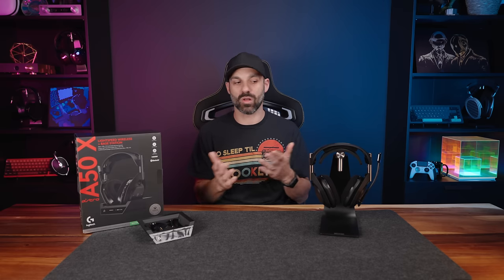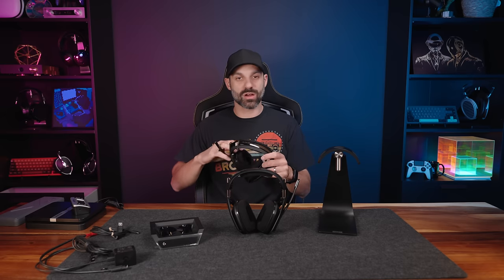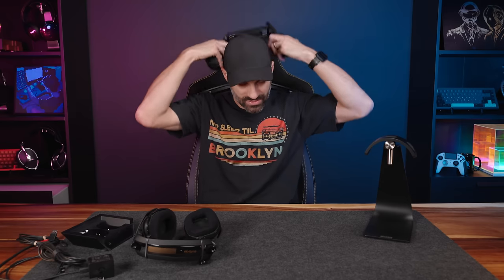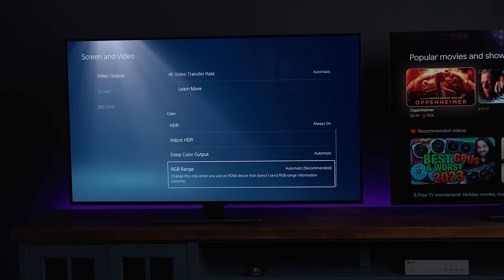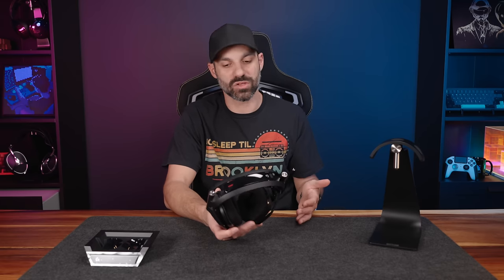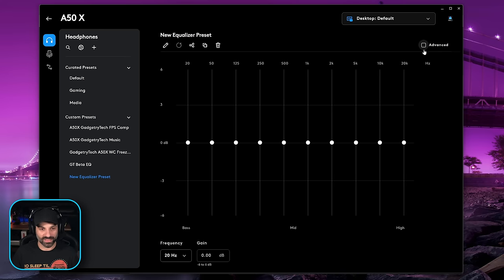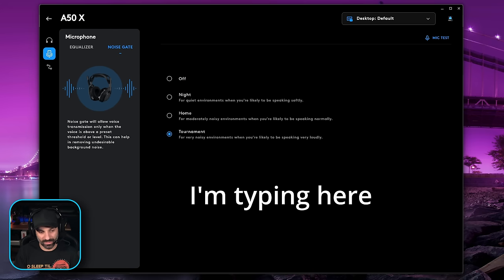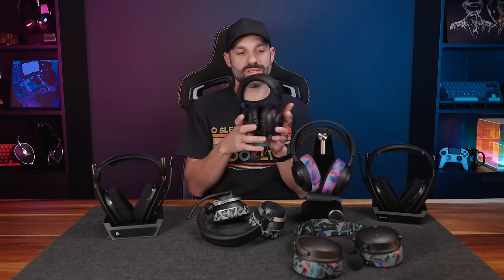Astro A50 X Headset Review - The Longest Review I've Done - is this the GOAT?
The Astro A50X has an asking price of $380, putting it against the best of the best.  With graphene drivers, Bluetooth, and HDMI switching, is it enough to come out on top?   This video is LONG but I have chapters to help you find what you need!

Wicked Cushion Freeze Pad for A50:
(Special Code Inside)

Chapters:
0:00 - Intro
01:54 - Important Info
08:48 - Build and Comfort
11:10 - Shrinkage
13:20 - Buttons and Wheel
14:06 - Toilet Test and Bluetooth
15:29 - Connectivity
16:52 - XBOX TV and Monitor Testing
18:48 - Xbox Audio Config
20:47 - PS5 Video and Video Setup
24:03 - Receiver and Home Theater Support
25:25 - Understanding Spatial Audio
26:59 - Subjective Sound Quality
32:29 - Mic Test, Sound Measurements
34:52 - Logitech G Hub
35:54 - Intro to EQ
37:19 - My Music and General EQ
39:14 - My FPS EQ
40:45 - Wicked Cushion Freeze EQ
41:18 - Mic EQ and Noise Gate
43:26 - Streaming w G Hub and MixLine
45:50 - Real Life Issues
49:42 - Quick Comparisons
53:51 - Final Thoughts